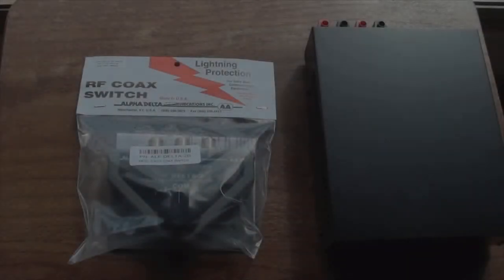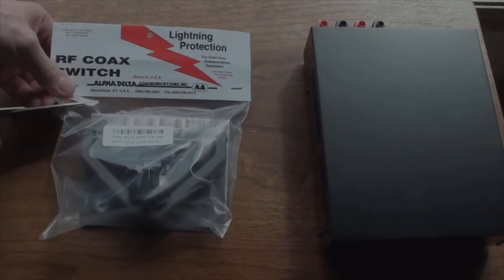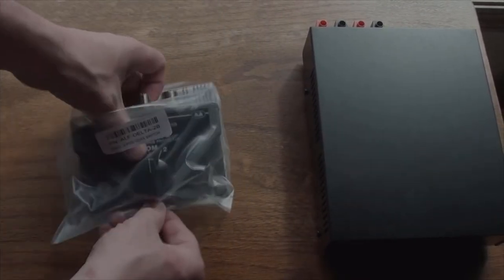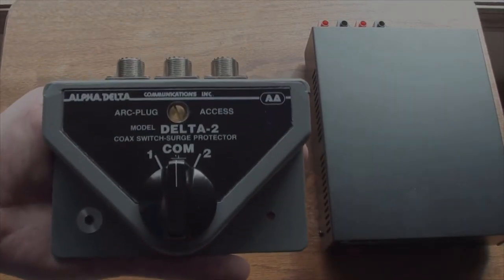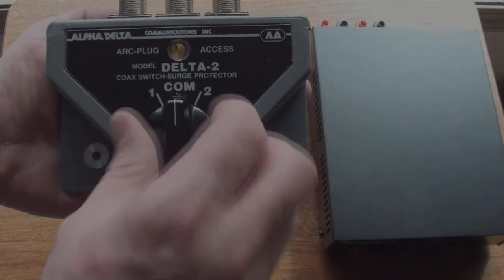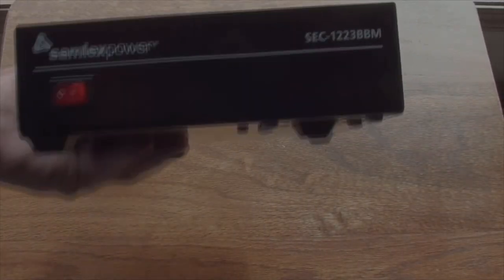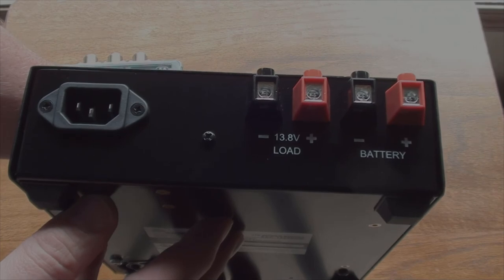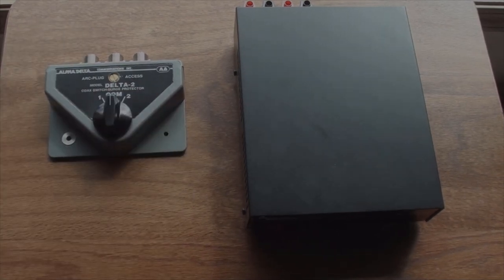Antenna Switch and Power Supply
Quick video to show you a couple things I received in the mail today.  An Alpha Delta "B" Series antenna switch.  And a Samlex SEC-1223BBM power supply with battery backup module.

I'll explain more once it's all connected.